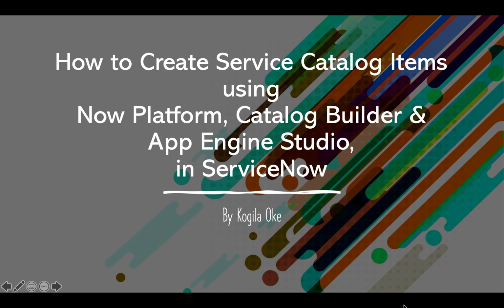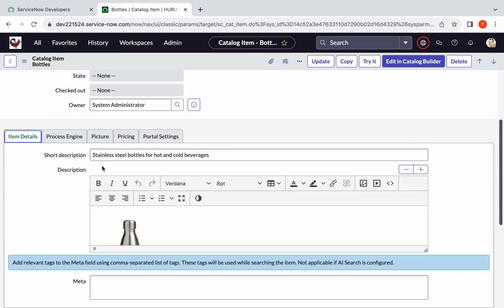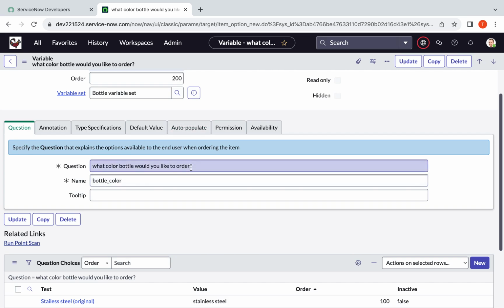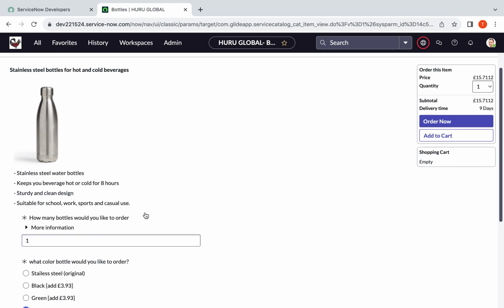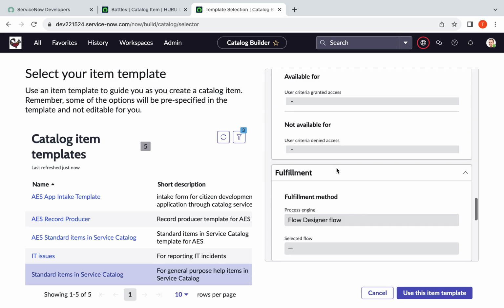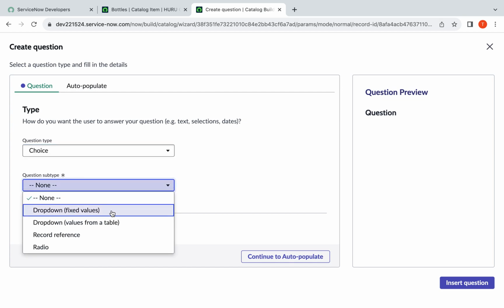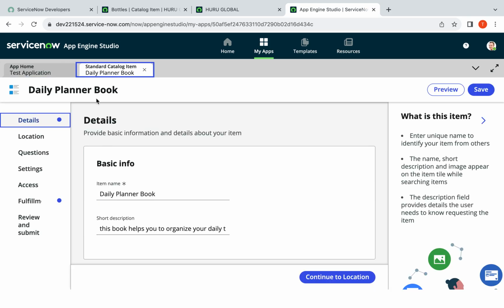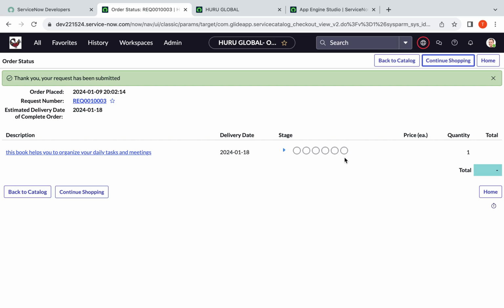Create Service Catalog Items using Now Platform, Catalog Builder and App Engine Studio in ServiceNow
This video walks you through the ServiceNow Service Catalog introduction, Catalog item creation using Now Platform, Catalog Builder, App Engine Studio, How to create variables, variable sets, Catalog UI Policies, and Limitations. If you are new to ServiceNow, this channel is created just for you.